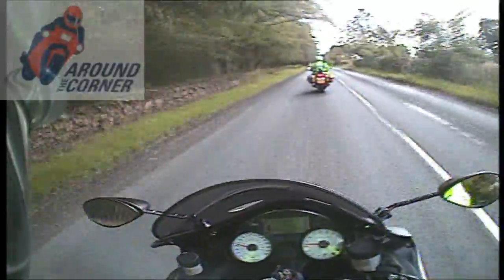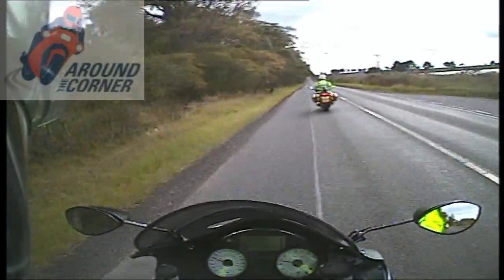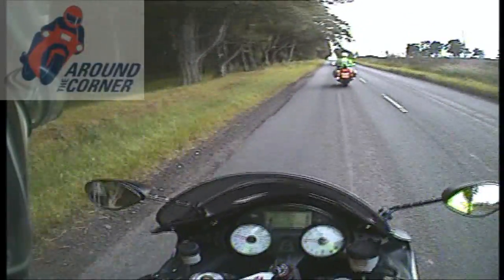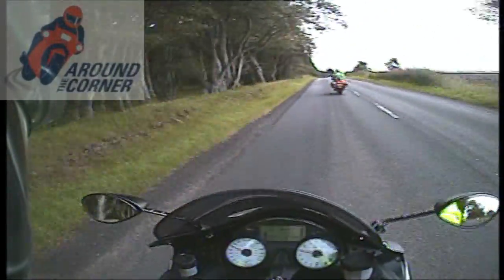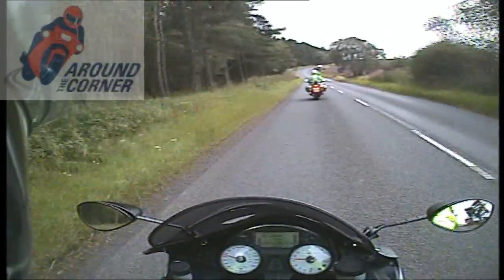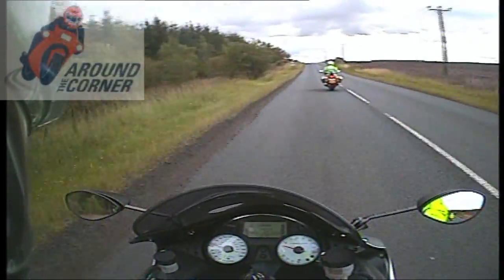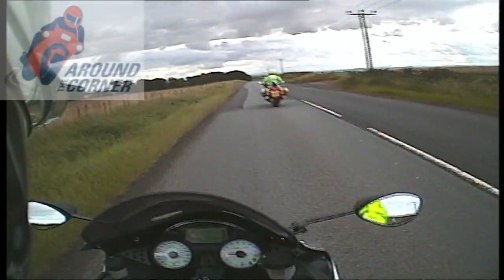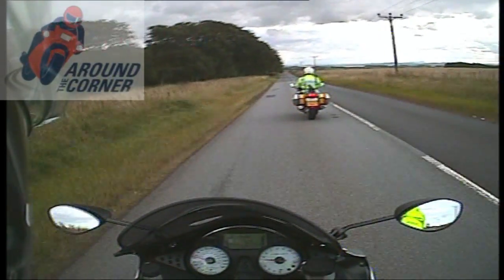Police bikes "Riding the East March" A6105 Duns to Greenlaw 3 of 10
Police bikes - Around The Corner presents "Riding The East March" Part of a series of routes by professional bikers for bikers, promoting bike routes and safe biking in the Scottish Borders. Police bikers share their best loved rides for your enjoyment and to share the benefit of their experience and training. With onboard commentary from the lead police motorcycle